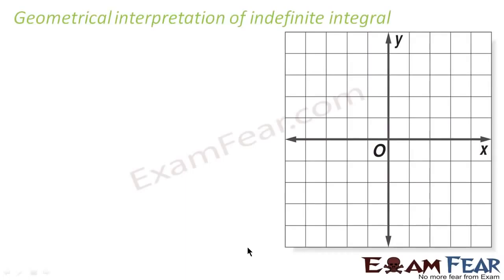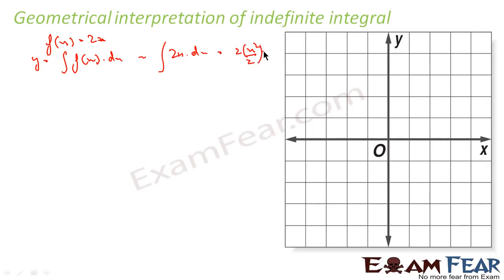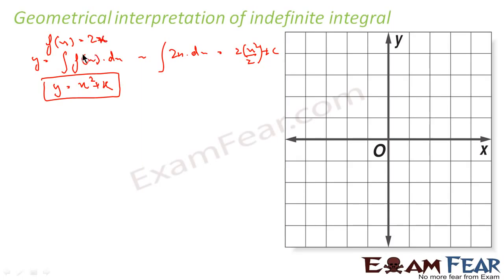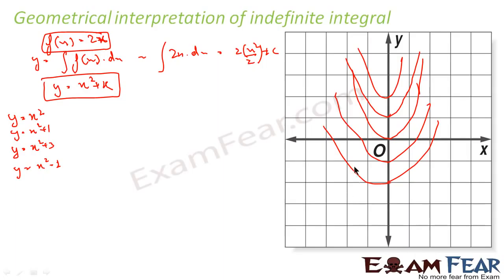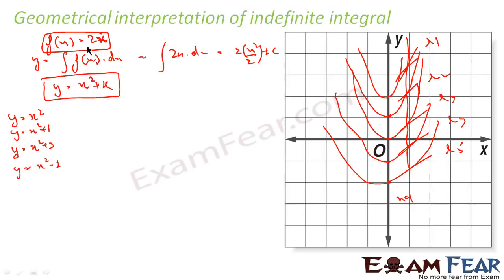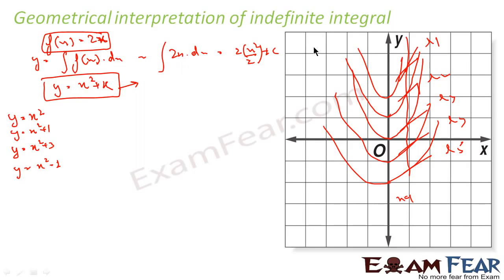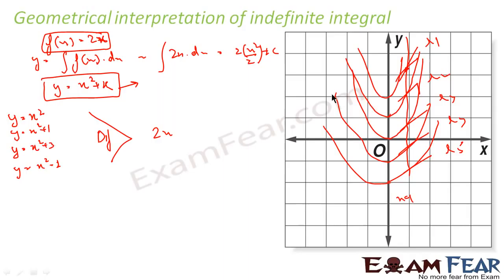Maths Integrals part 4 Geometrical interpretion indefinite integrals CBSE class 12 Mathematics XII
integration part 4/5